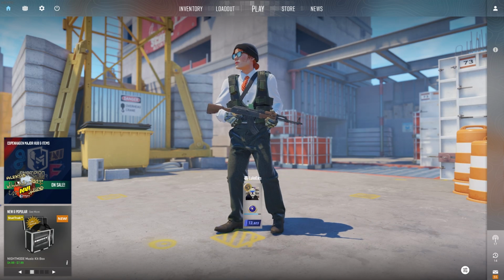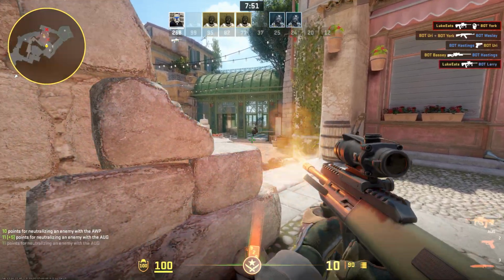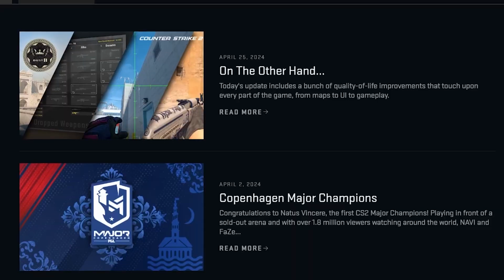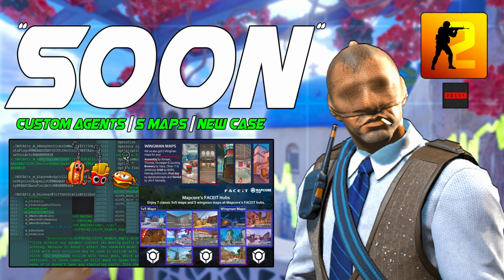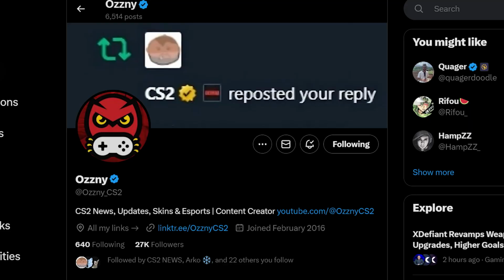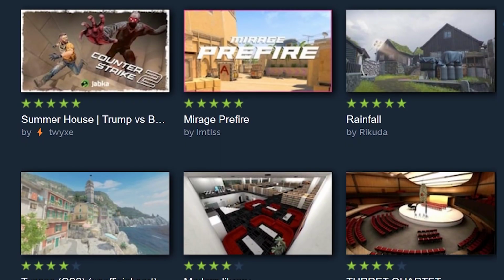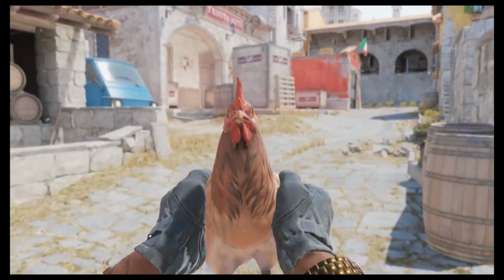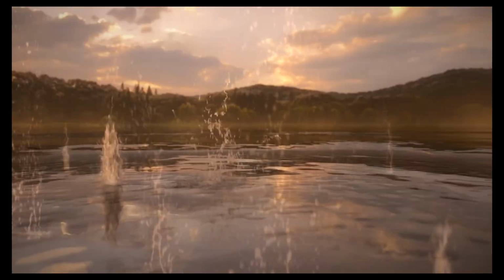Valve’s "NEW Format".. (CS2 25th BDAY)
Valve is NOW Preparing CS2’s First Operation and Operation in 1000 Days. Leaks with Evidence show CS2’s Next MAJOR update is coming sooner than expected Most likely Tomorrow for Counter-Strike’s 25th anniversary. The NEXT operation INCLUDES 5 NEW maps, Chicken Skins, Animations, AGENT customization, Missions alongside a bunch more.. Today’s Video we BREAKDOWN leaks and SHADOW updates for danger zone and SHOWCASE new CS2 MAPS.

AS a Mandalorian Counter-Strike Player, I make videos discussing all & everything CSGO/CS2 related. We Breakdown every CS2 UPDATE, in CSGO/CS2 News Format, Documentary, CS2 Operation, CS2 Case, CSGO Skins, Counter-Strike 2 Limited Test, Open Beta, Full Release & CSGO/CS2 Major’s. Valve’s “Calm before the Storm”.. (CS2 OPERATION)